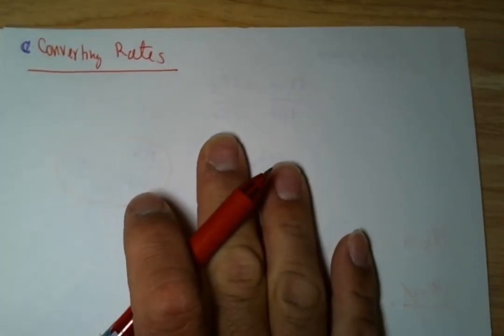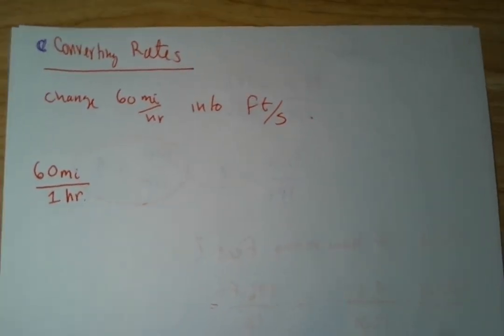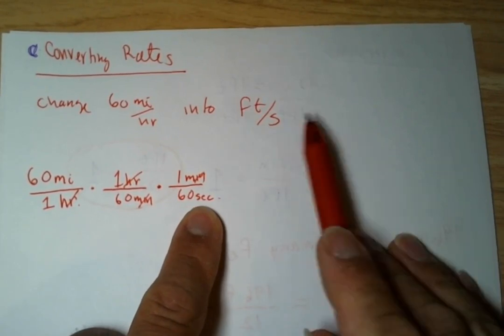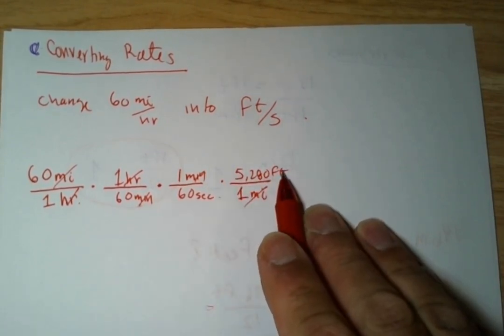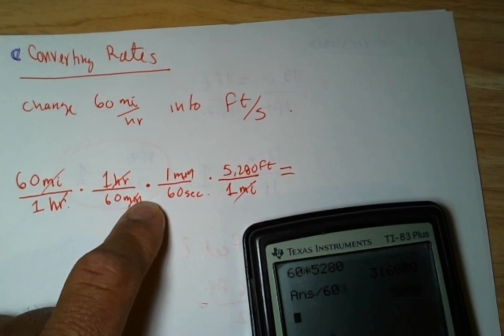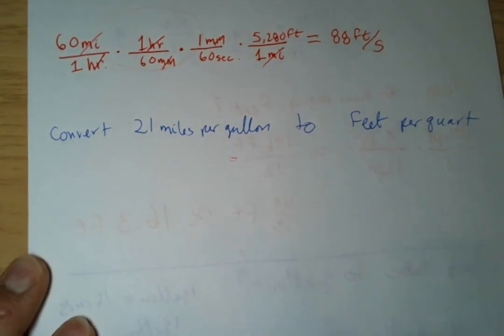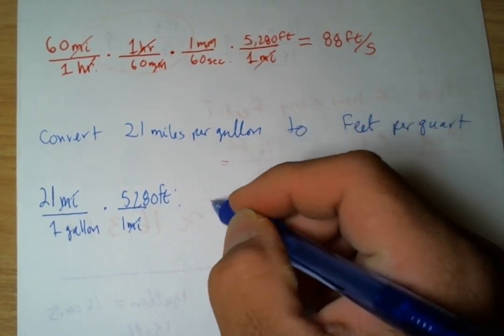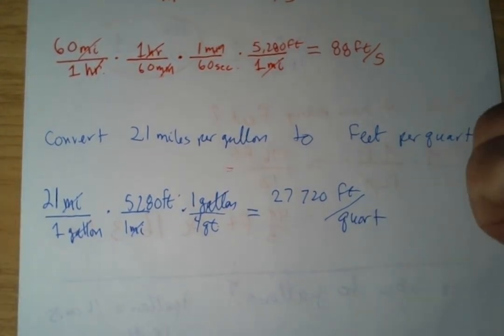MTH 47 Rate Units Conversions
This video goes over changing units on rates